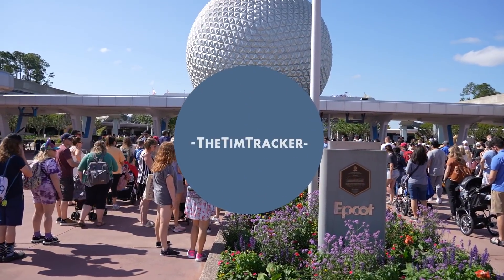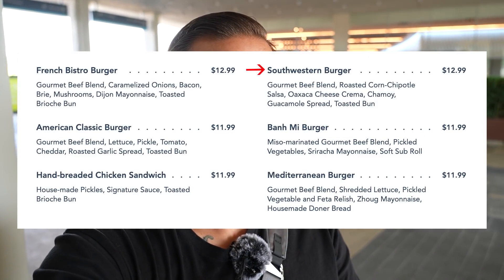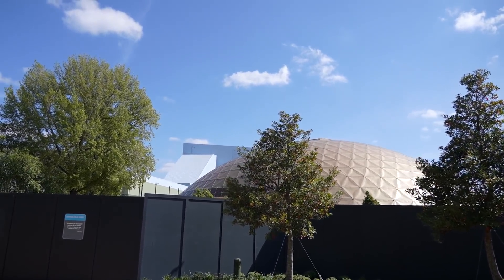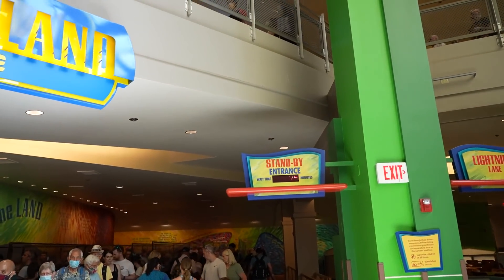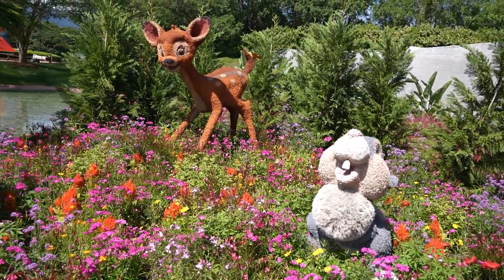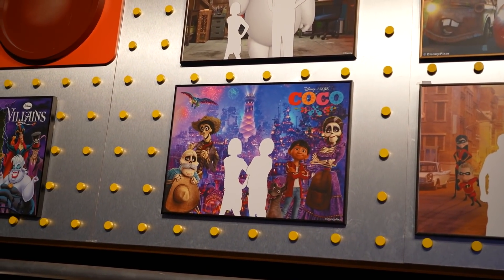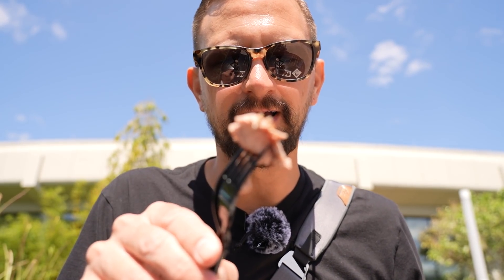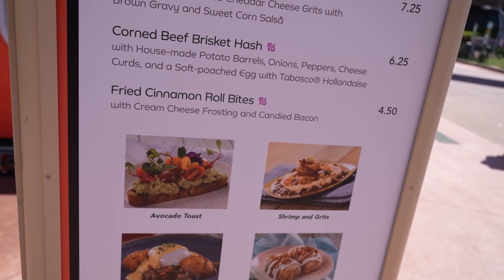A Fun Day At Disney World's EPCOT! | Guardians Update, New Character Meet & Greet Spots + Rides!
In today’s vlog we head to Disney World for a fun morning at EPCOT! We check out the crowd levels, ride some rides and try out Genie+ again! While we’re riding the rides we saw the new character meet and great spots for Valelope and Sadness. We checked out some merchandise we hadn’t seen before and then we tried some of the seasonal food from the festival. It was a great day! We hope you had fun coming along for the adventure!